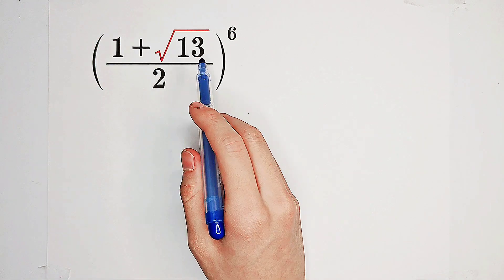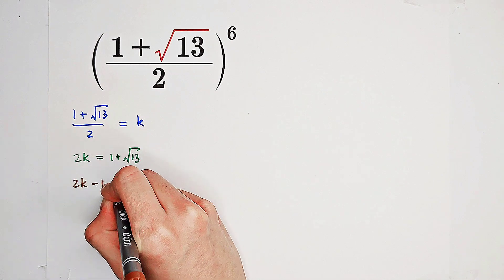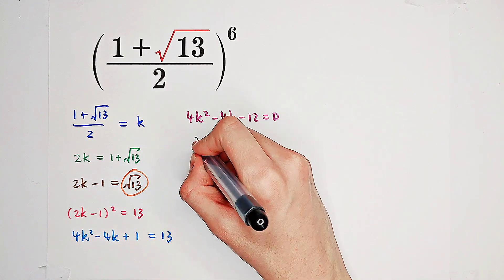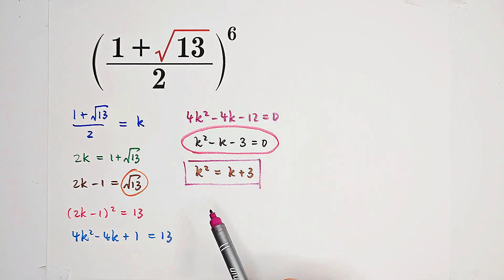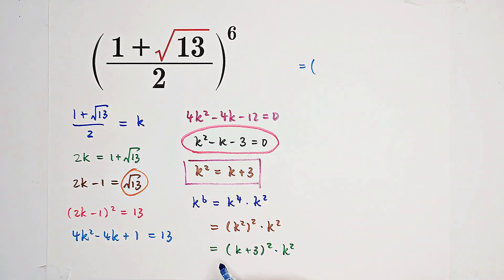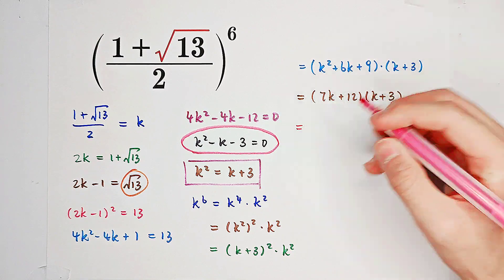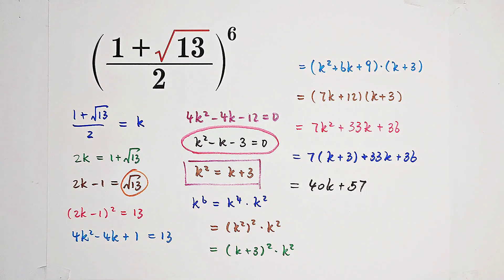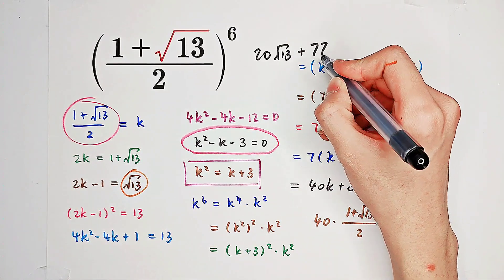This question frightened 500K+ examinees!